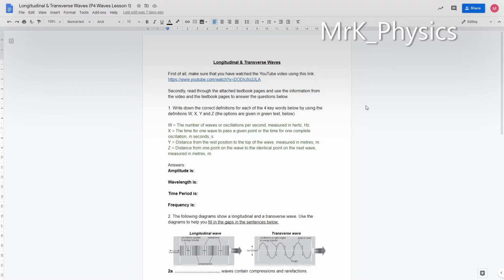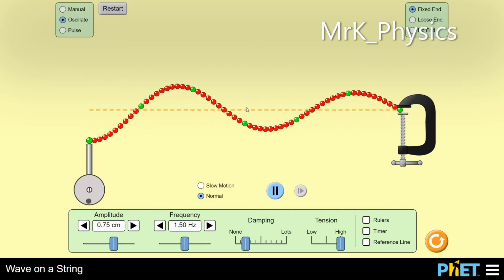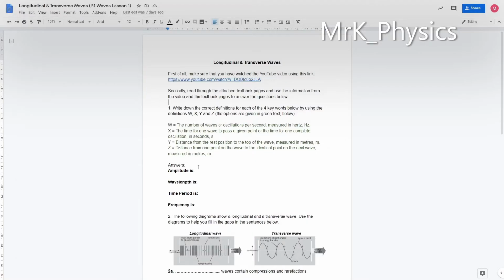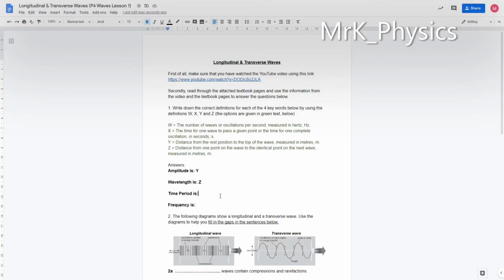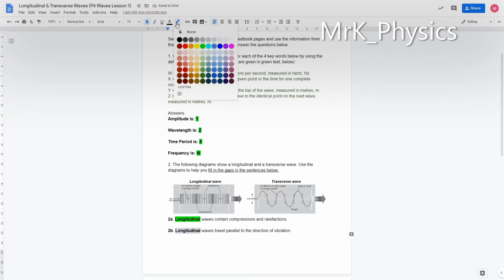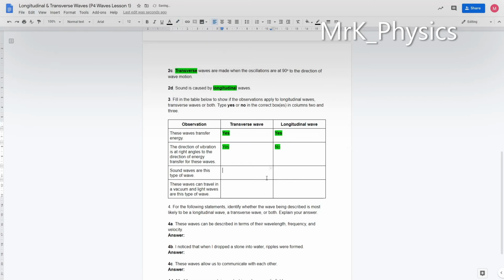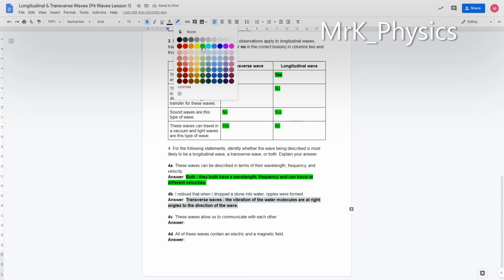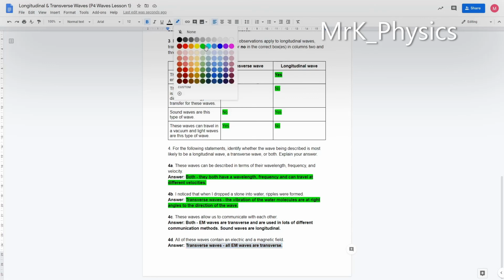GCSE Physics - Longitudinal & Transverse Waves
Short video tutorial to go through 'waves and their properties'. Made for OCR Gateway A Combined Physics but can be applied to other physics specifications and exam boards e.g. AQA and Edexcel.